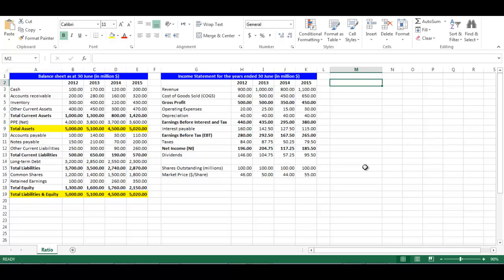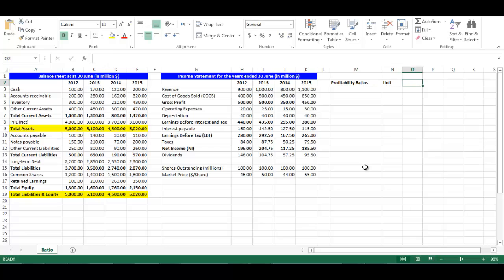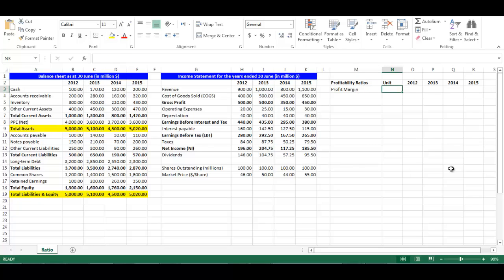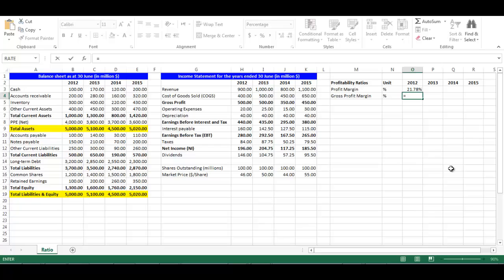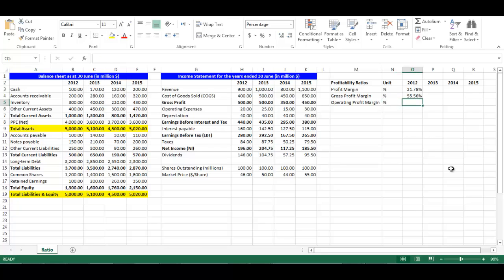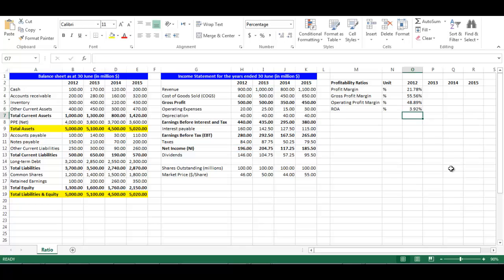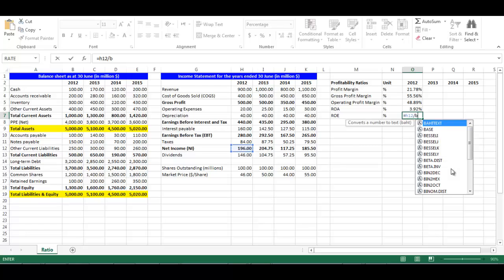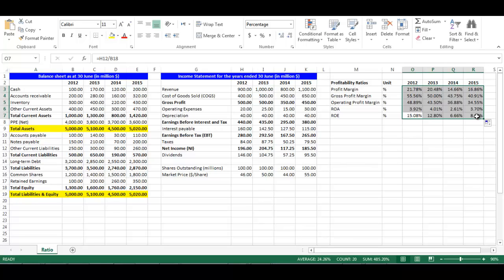Profitability Ratios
In this video we will highlight how to use profitability ratios in excel.